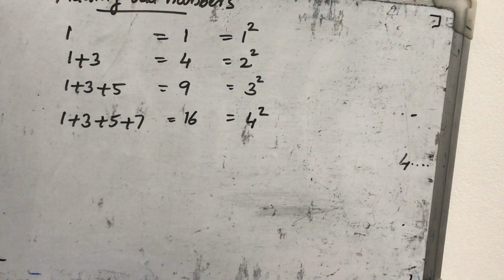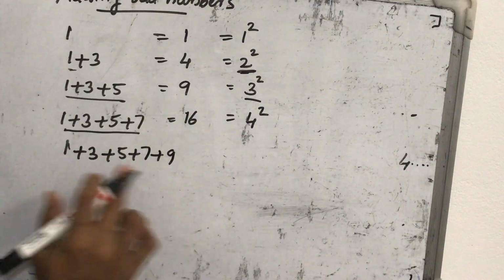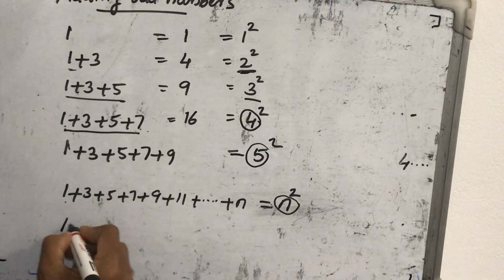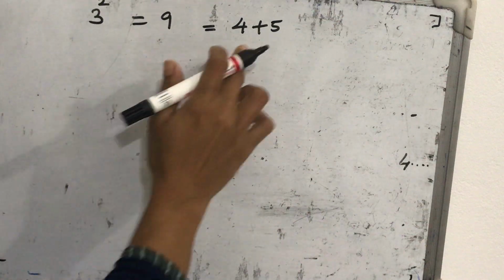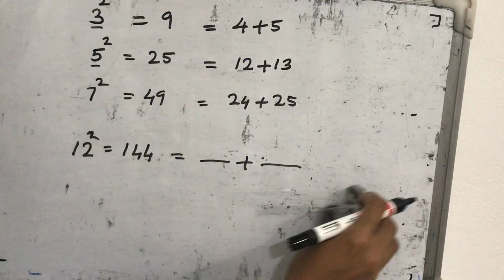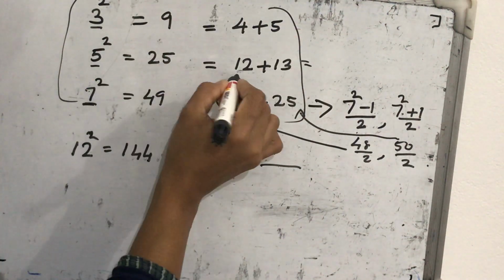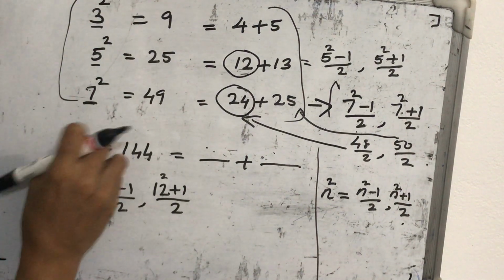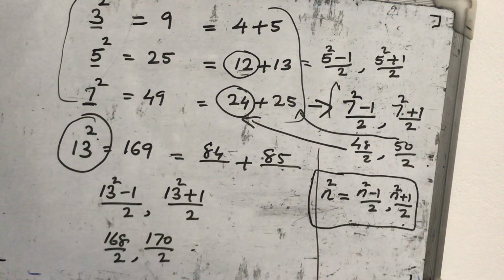8 th maths (lesson 6-part-4)